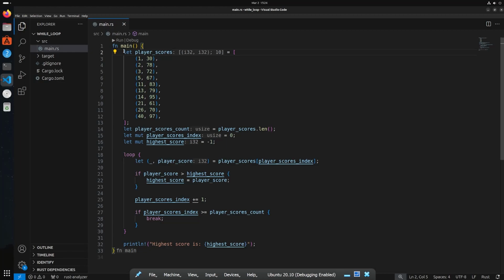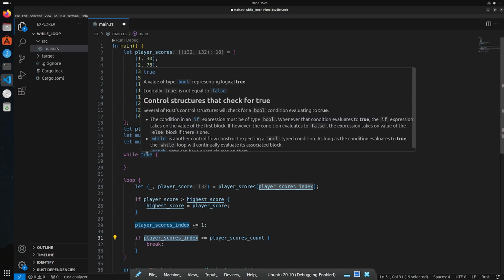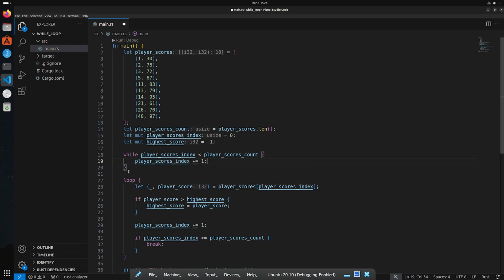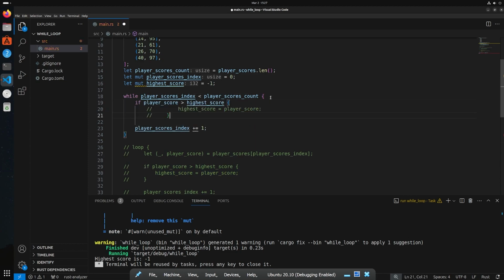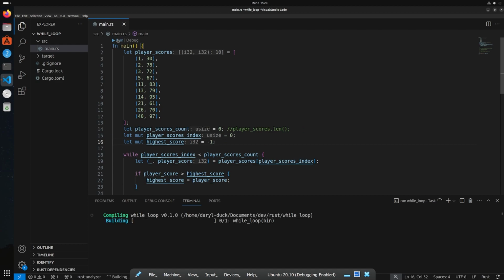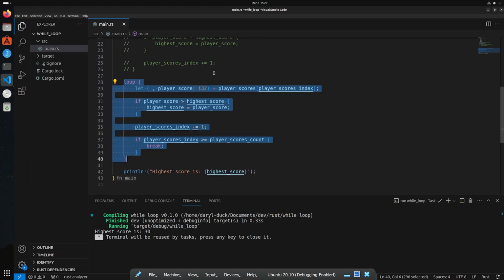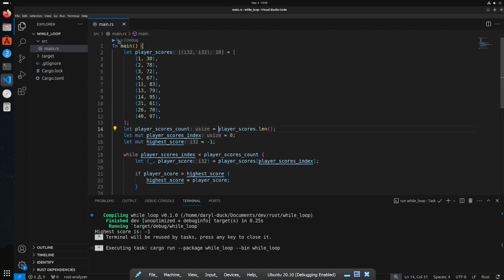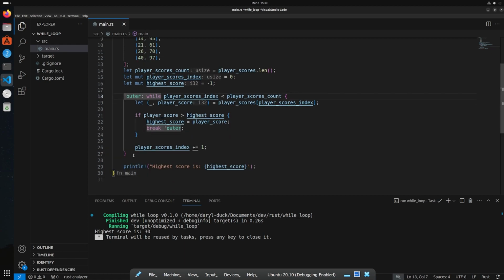Lets Learn Rust - 21 - Controlling flow part 6 (Understanding while loops)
G'day guys

In this video I talk about the while loop and how it differs slightly to a loop expression in terms of how it resolves and terminates the loop.

Important Times

00:00 - Introduction
00:28 - Rewriting a loop expression to a while loop
05:23 - Loop labels and while loops
06:22 - Conclusion